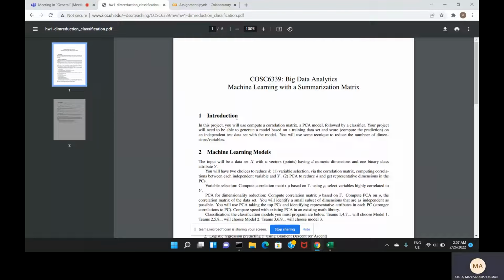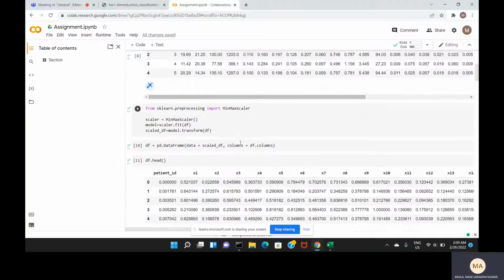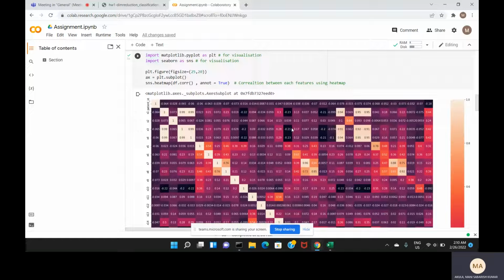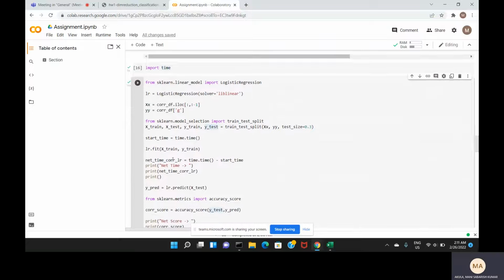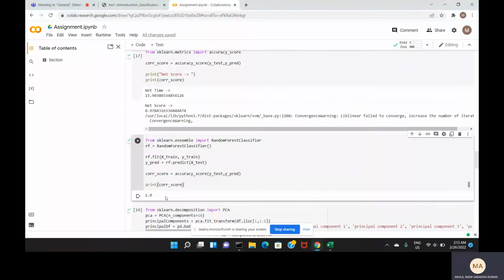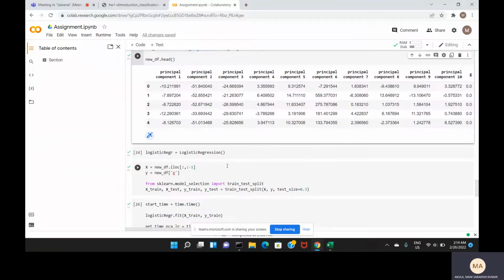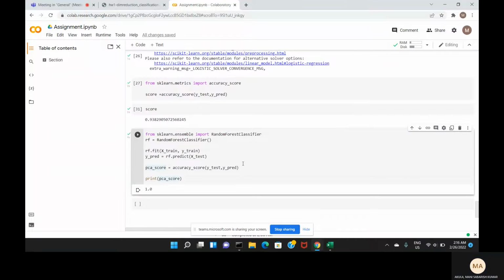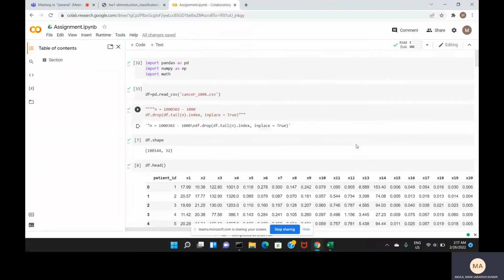BDA team11 hw1